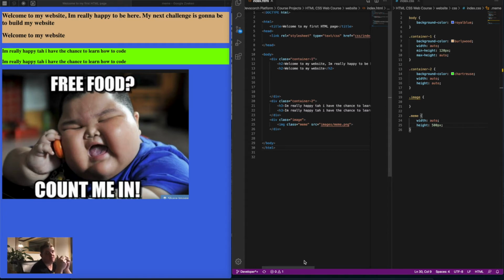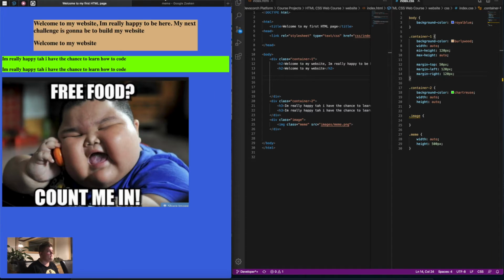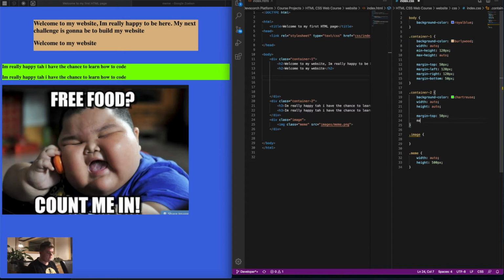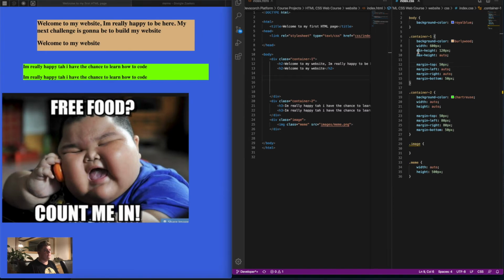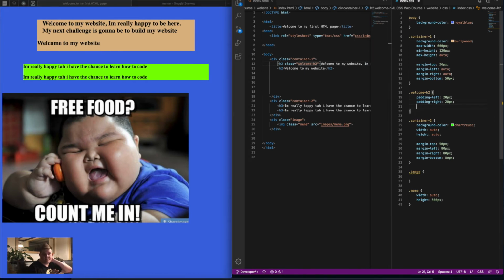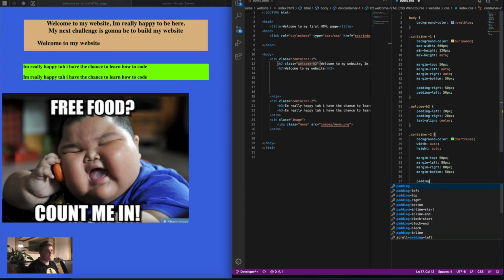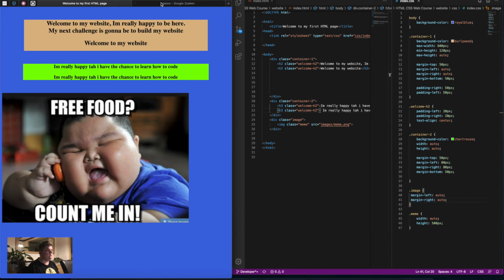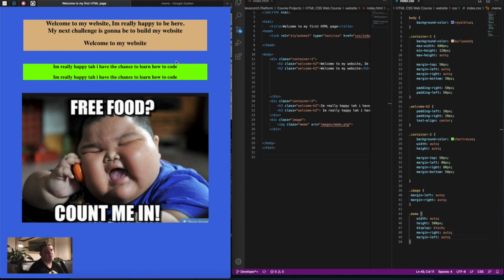Devscorch HTML CSS Course 17 Margin and Padding